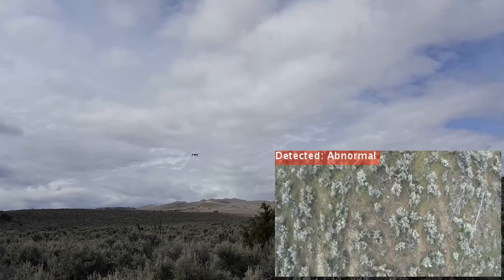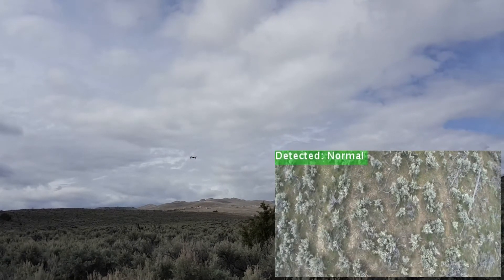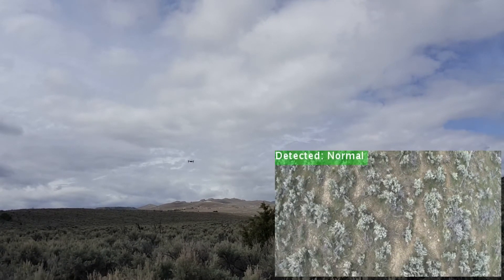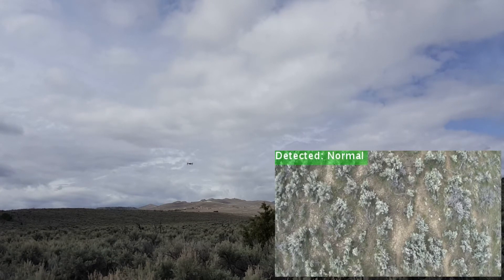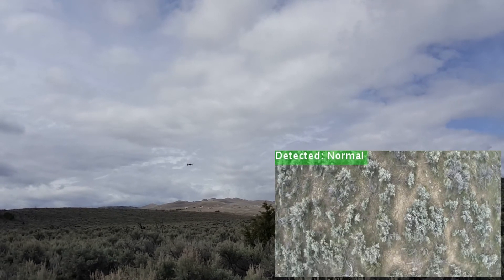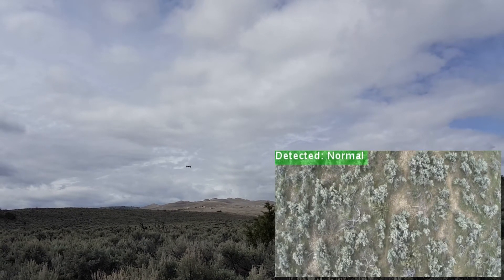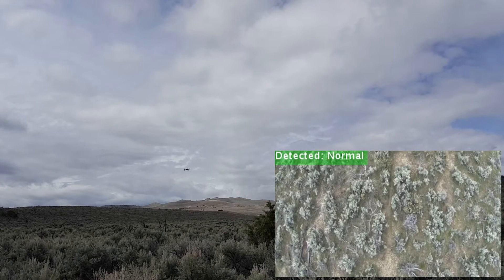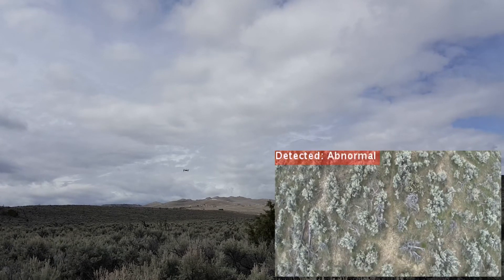Unsupervised Anomaly Detection for Autonomous Surveillance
In this video we present results for the task of unsupervised anomaly detection for aerial robotic surveillance. For environments for which anomaly data are sparse or absent altogether, this work proposes the merging of deep learned visual features and one-class support vector machines to efficiently detect anomaly on camera data and in real-time. Results are shown in relation to area surveillance using a camera-equipped aerial robot conducting a coverage path over an area in which few man-made structures are introduced and have the role of anomalies against their environment.

Training Data: Camera frames from similar environments but lacking any man-made structure or humans.

Test Data: Camera frames collected by the aerial robot over an area similar to that of the training data but in which also few man-made structures and humans have been introduced. Those man-made structures and humans should be detected as cases of anomaly in the data.

This preliminary work is presented as Late Breaking Result at IEEE ICRA 2018